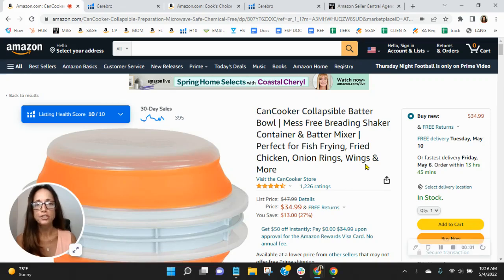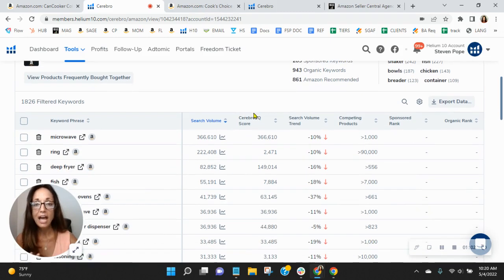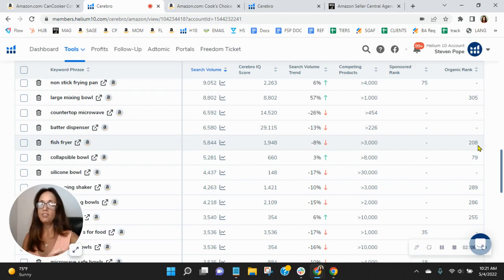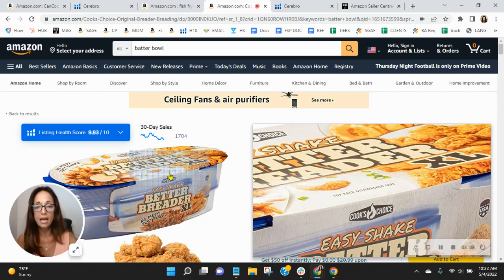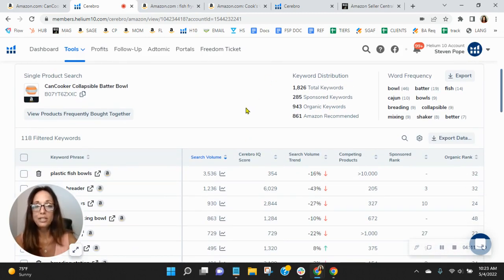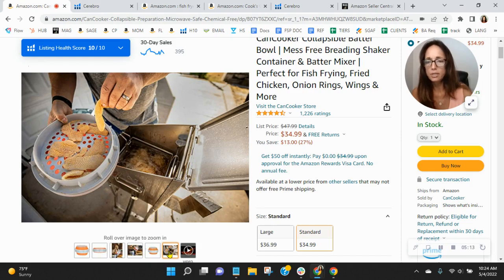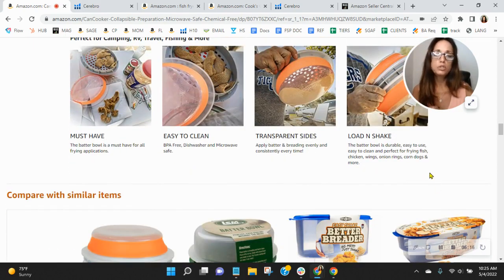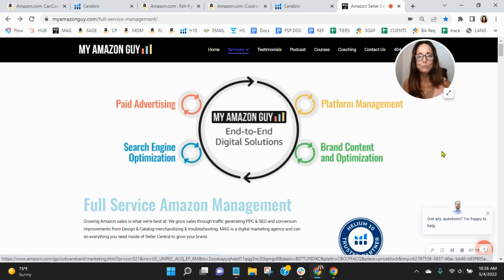ASIN Review: CanCooker Collapsible Batter Bowl - Amazon FBA